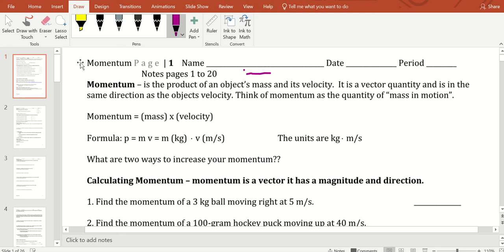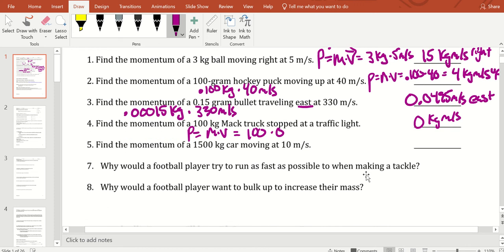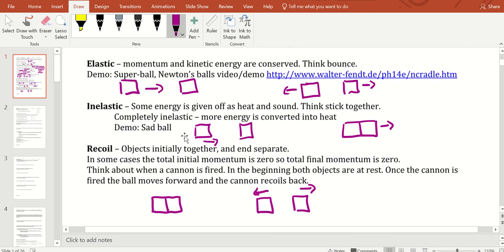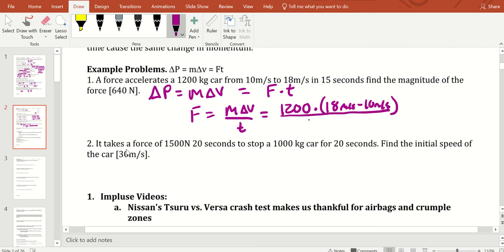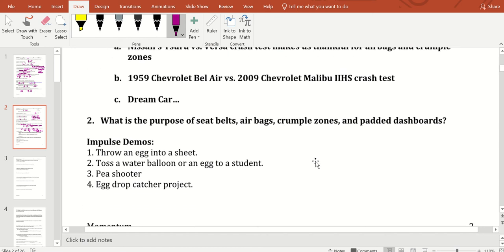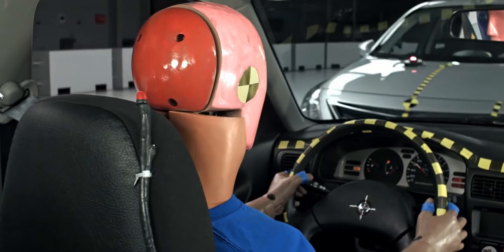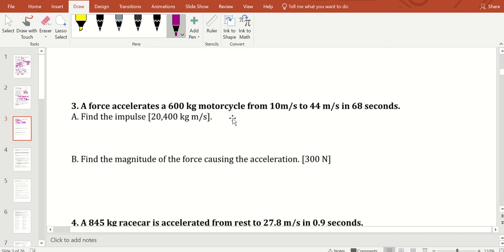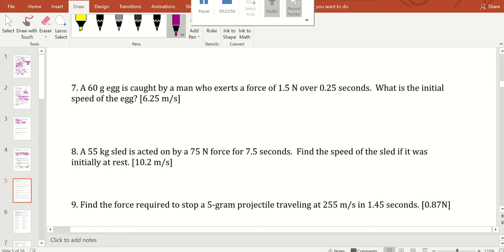Introduction to Momentum and Impulse notes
Momentum
Impulse